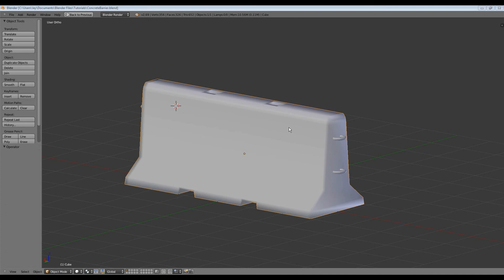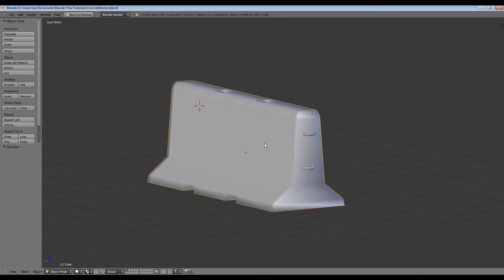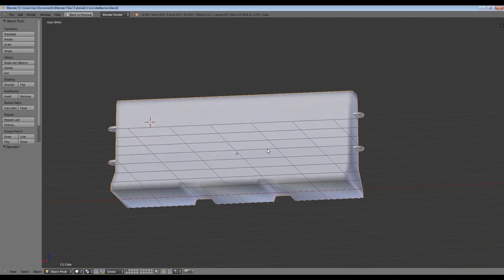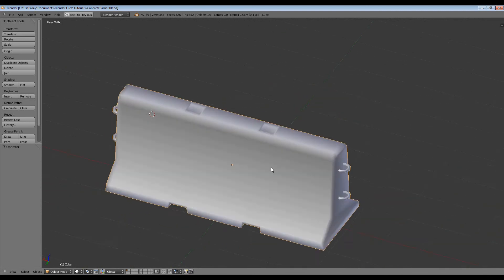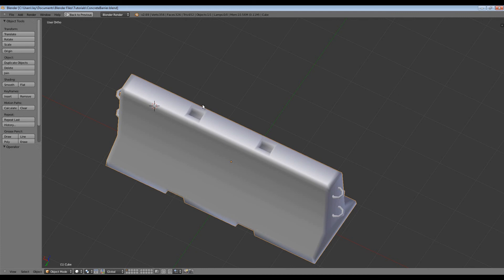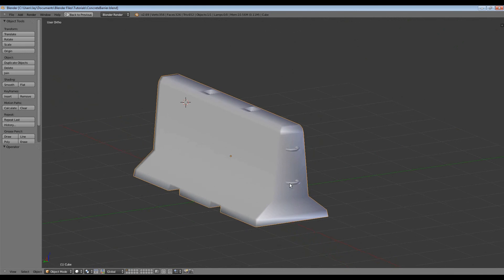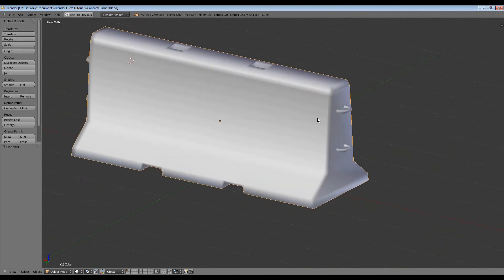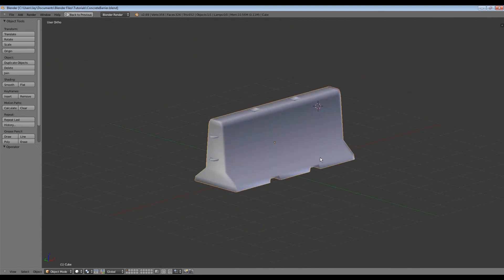Blender to FPSC-Reloaded Tutorial - Video 3 - Unwrapping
In this episode, I show you how to add seams to the model to ensure that when you come to unwrap, your UV maps have no texture deformation. I also show you how to bake an AO (ambient occlusion) map to the base texture.

If you liked the video, please click the like button, it always helps me know if I am doing it right.

Software

Music